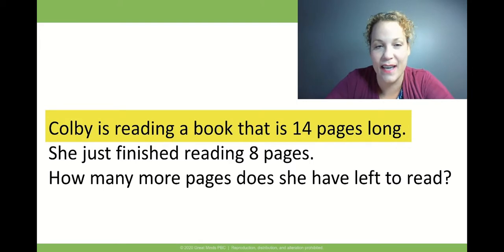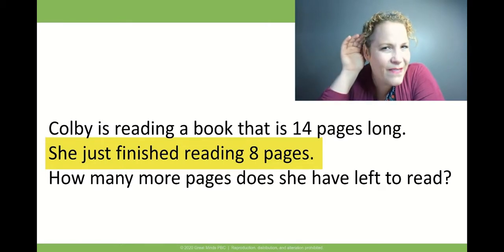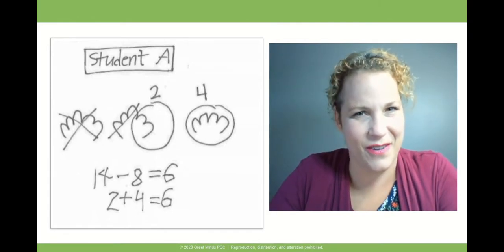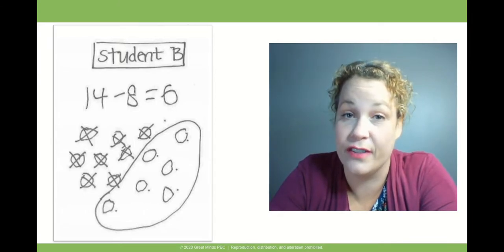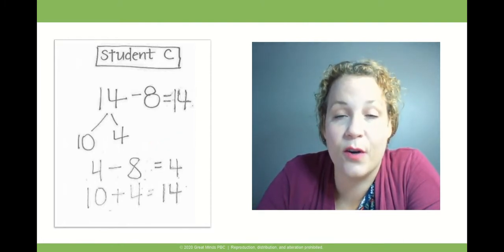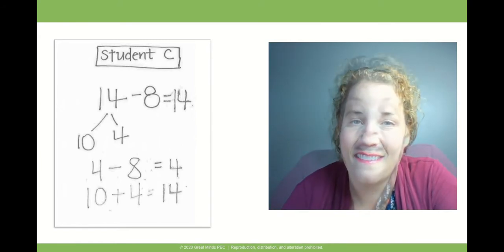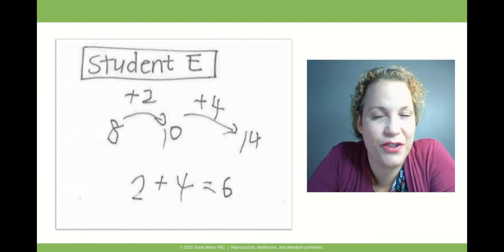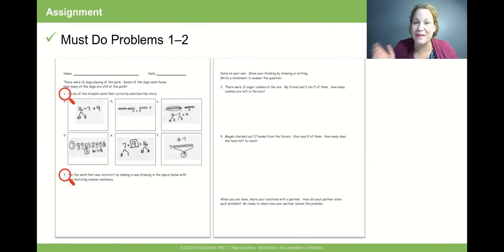Great Minds | In Sync